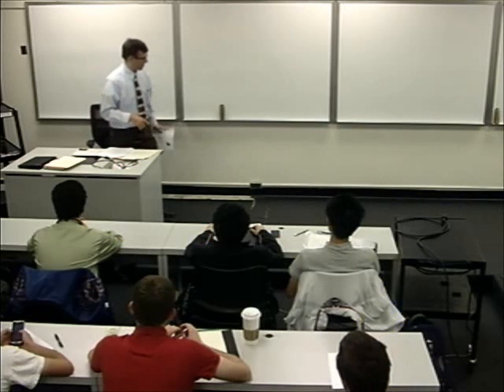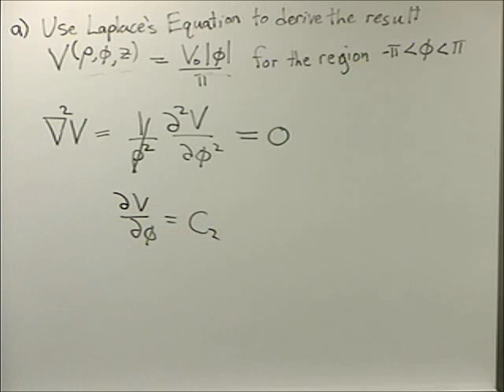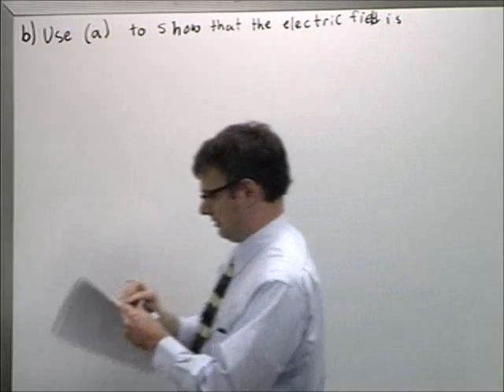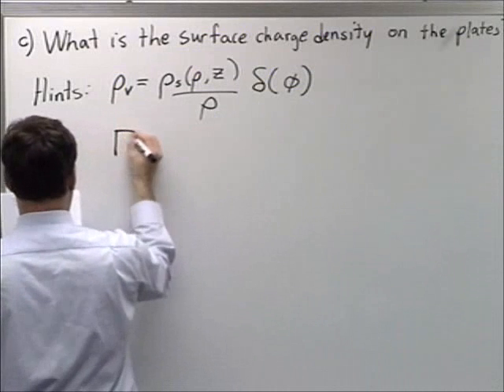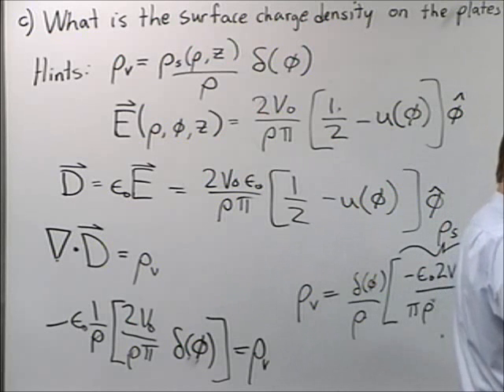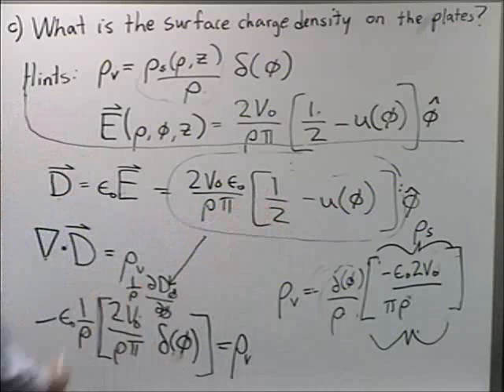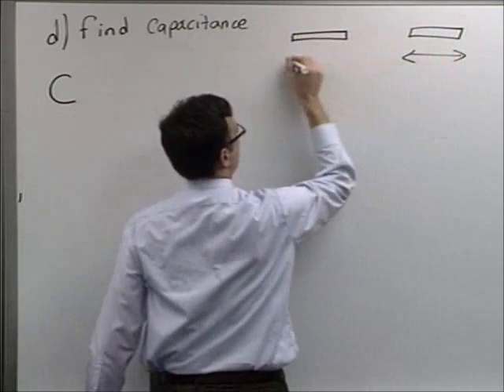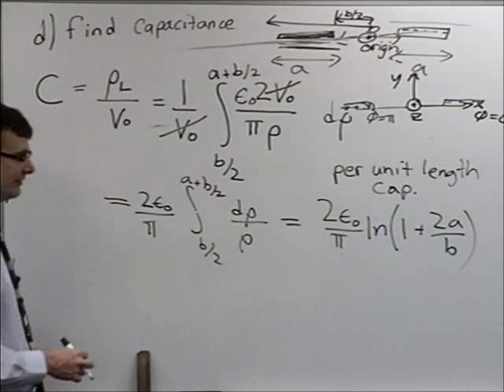Example Capacitance Problem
Supplement to the ESF07 lecture on capacitance and Laplace's equation, Prof. Durgin works the field solution of two angle plates and explains how a capacitive touch screen works.